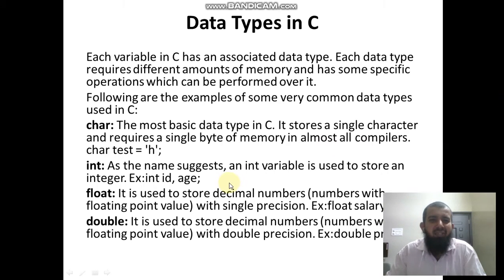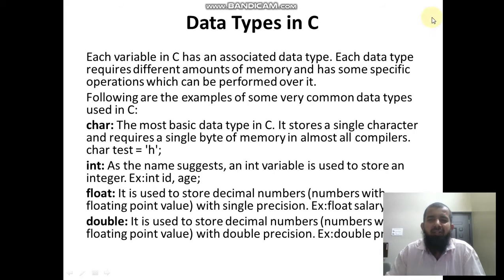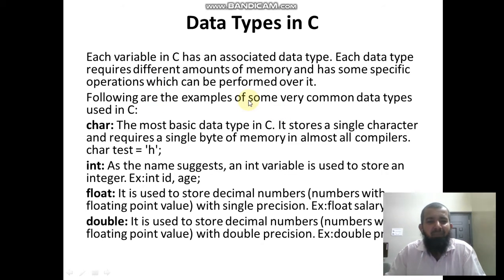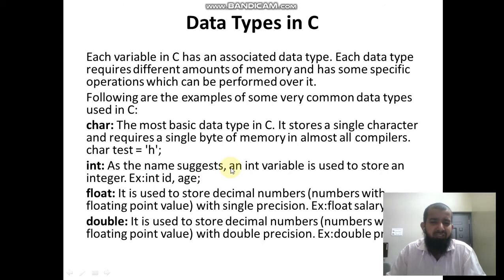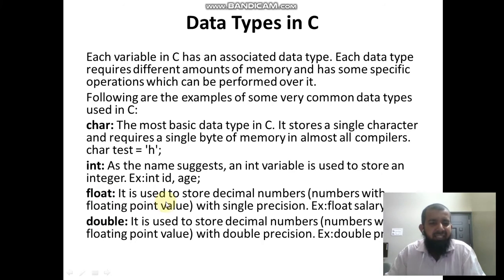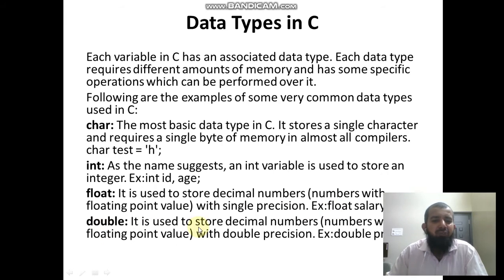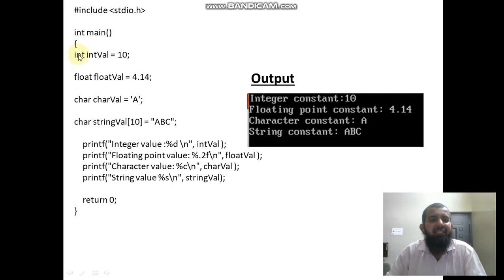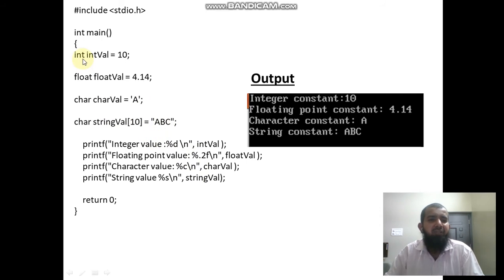C Data Types